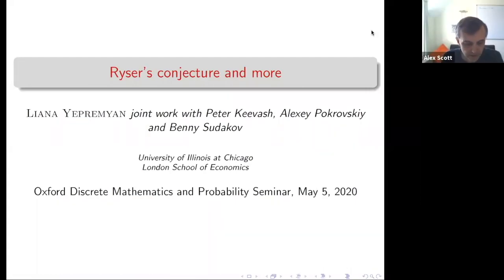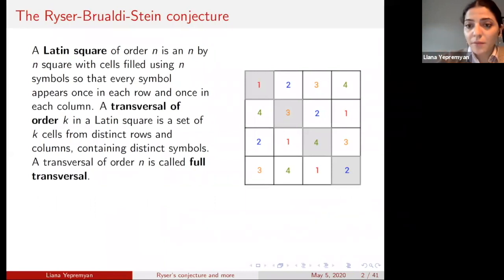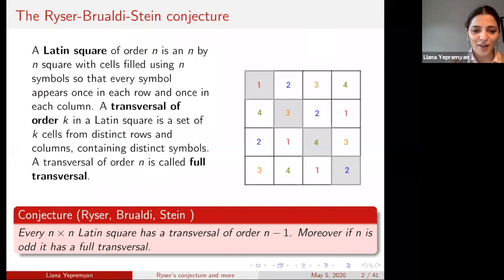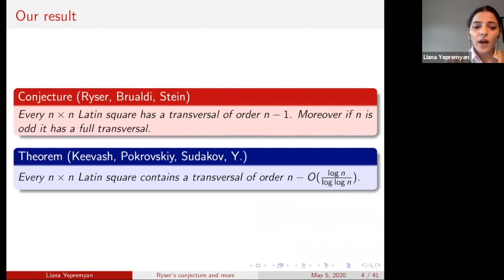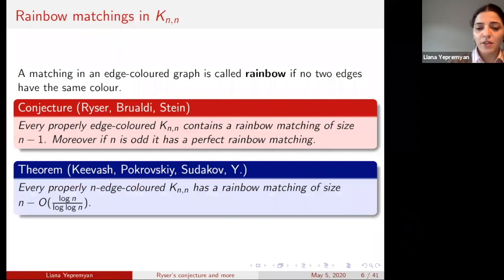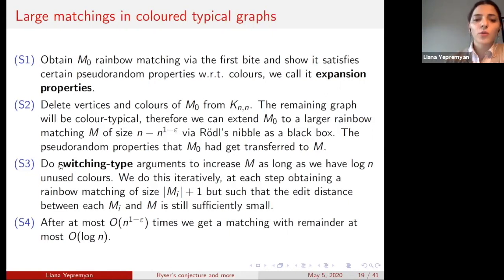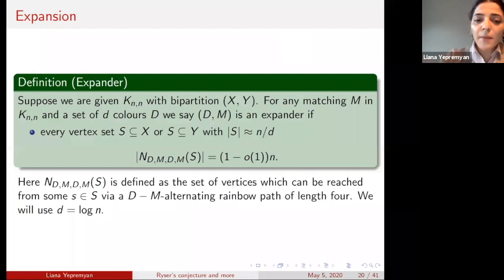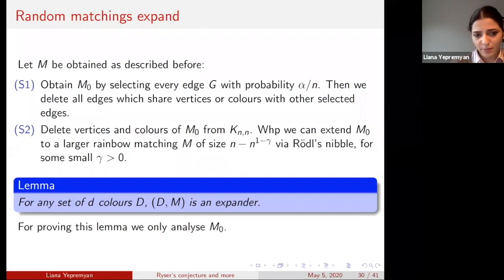Liana Yepremyan (LSE), Ryser's conjecture and more, 5th May 2020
Speaker: Liana Yepremyan (LSE)

Title: Ryser's conjecture and more

Abstract: A Latin square of order n is an n x n array filled with n symbols such that each symbol appears only once in every row or column and a transversal is a collection of cells which do not share the same row, column or symbol. The study of Latin squares goes back more than 200 years to the work of Euler. One of the most famous open problems in this area is a conjecture of Ryser, Brualdi and Stein from 60s which says that every Latin square of order nxn contains a transversal of order n-1. A closely related problem is 40 year old conjecture of Brouwer that every Steiner triple system of order n contains a matching of size (n-4)/3. The third problem we'd like to mention asks how many distinct symbols in Latin arrays suffice to guarantee a full transversal? In this talk we discuss a novel approach to attack these problems. Joint work with Peter Keevash, Alexey Pokrovskiy and Benny Sudakov.